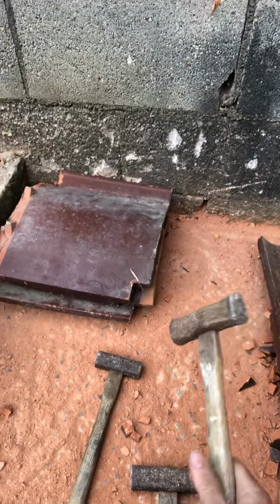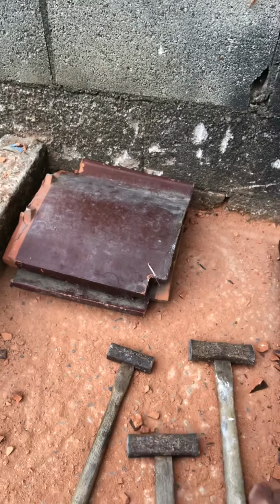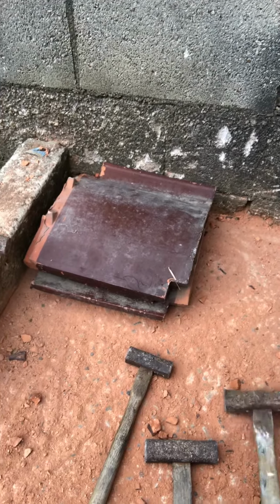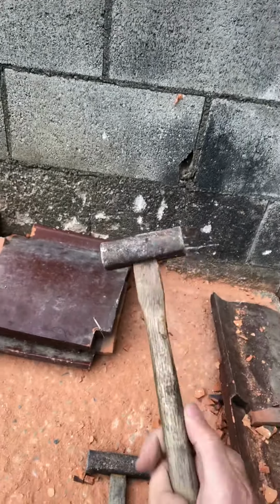The Joy of Pounding 2- The Perfect technique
How to pound a tile safely and efficiently During quarantine.